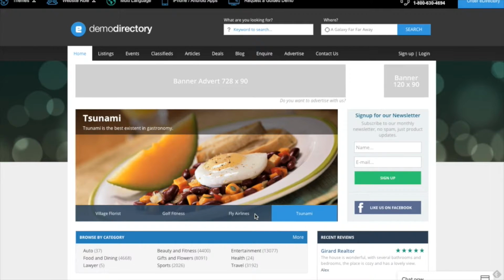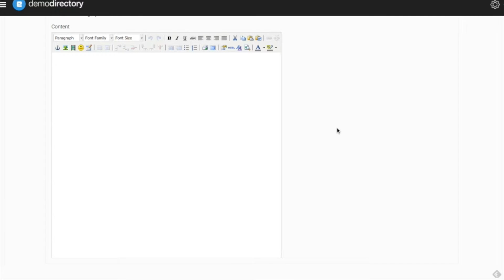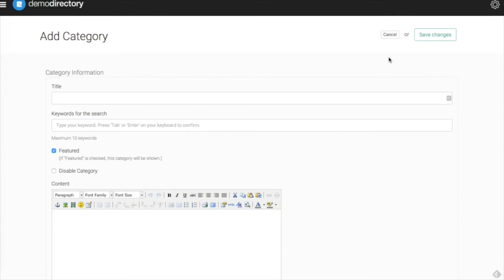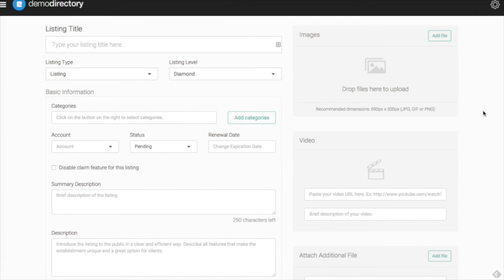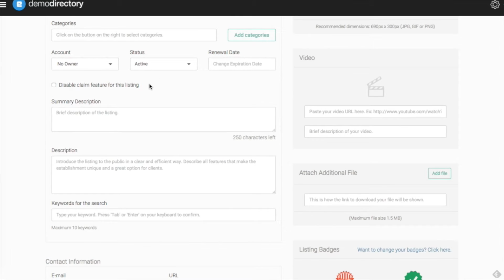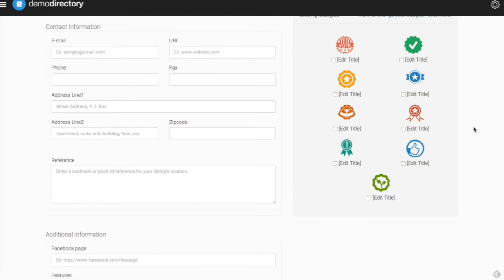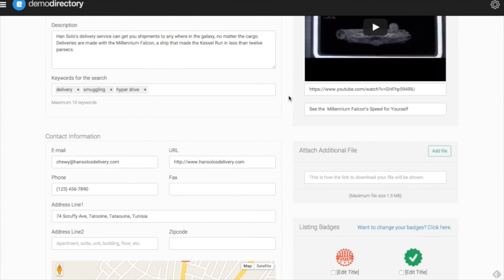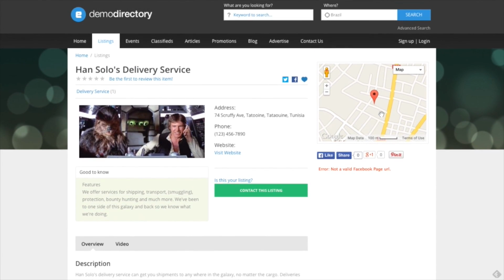How to Setup Your Email Sending Configurations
This video will cover how to set up your email sending configuration so your eDirectory site can send automatic emails to your sponsors and users.

For more information head to: edirectory.com and support.edirectory.com